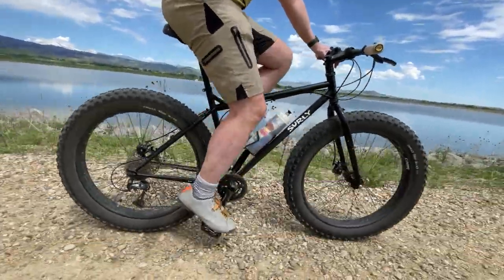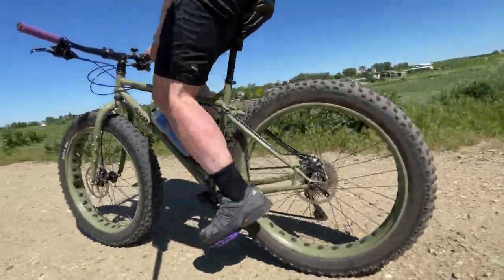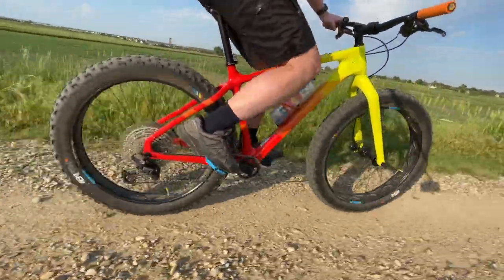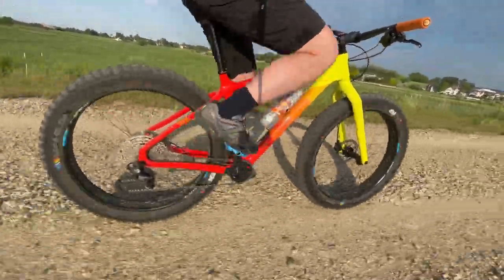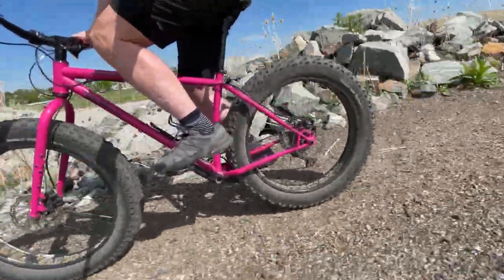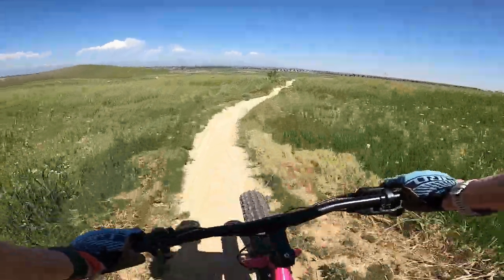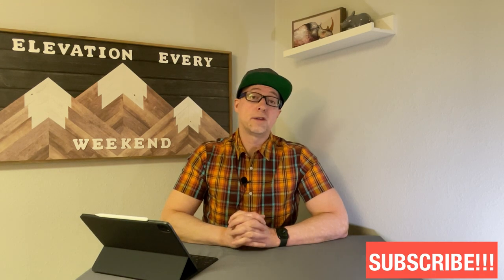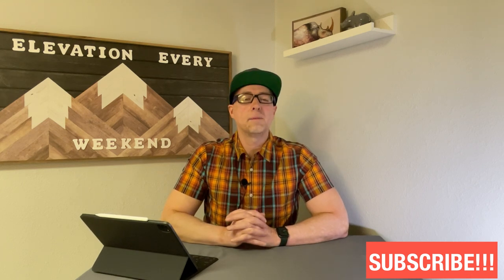Five Reasons Why You Should Ride A Fat Bike | Top Five Reasons | fatbike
Five Reasons why you should ride a fat bike. Here are my top reasons why riding a fat bike is so good, and hopefully this will open people up to fat biking as more than just a winter sport option. Fat bikes are extremely capable, versatile, and most importantly FUN! Check out some of my videos linked below, or watch my entire fat bike playlist for examples of all aspects of this list.